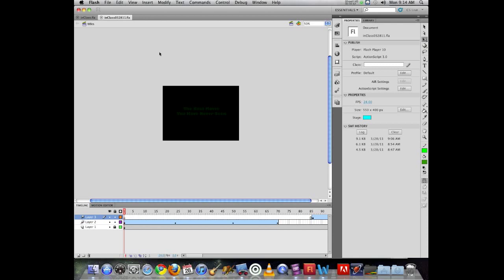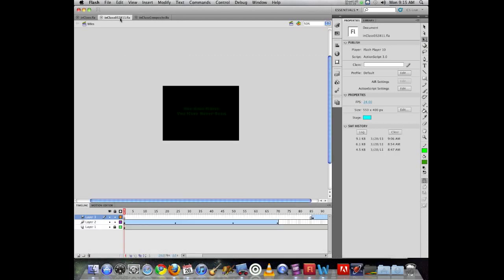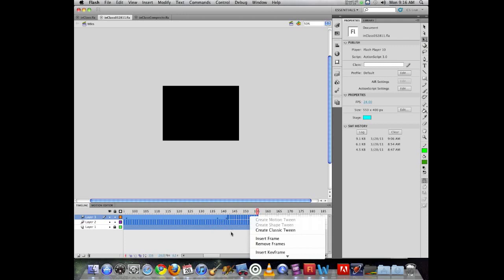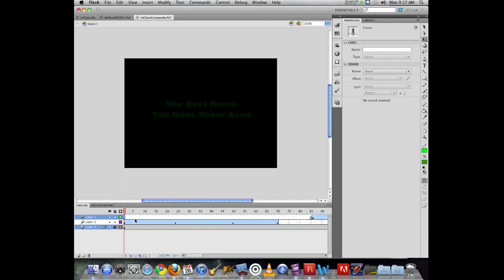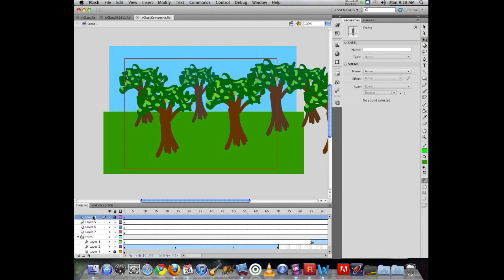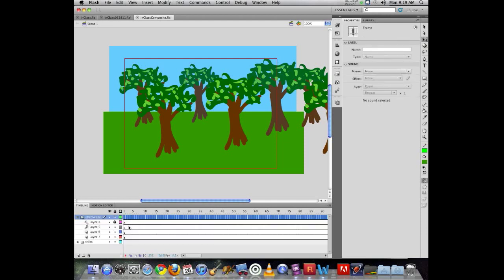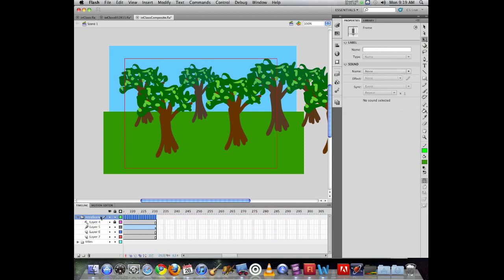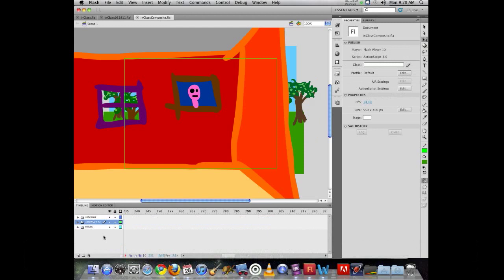More Flash animation techniques part 4 from Concepts 03-28-11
combining multiple scenes into one FLA